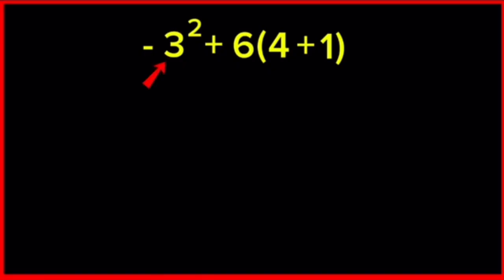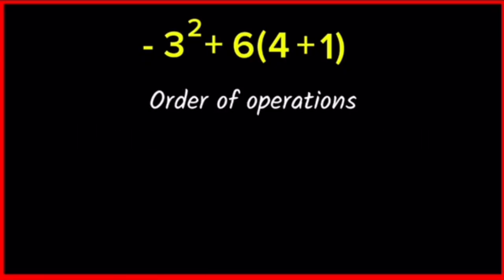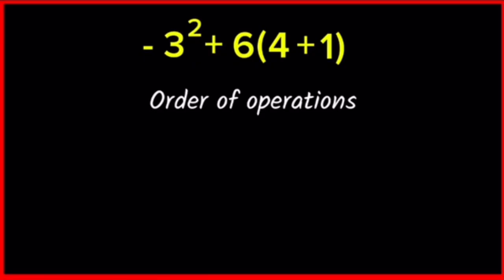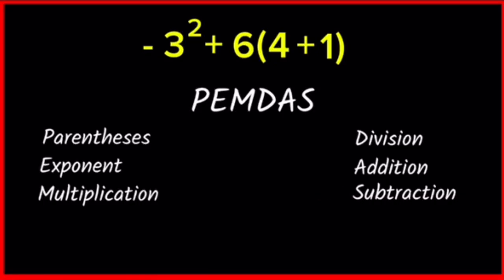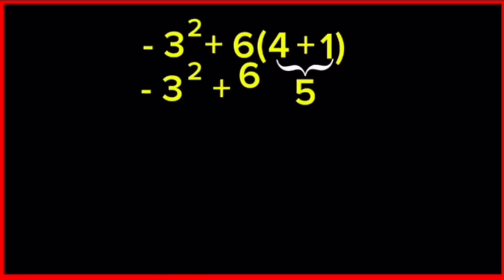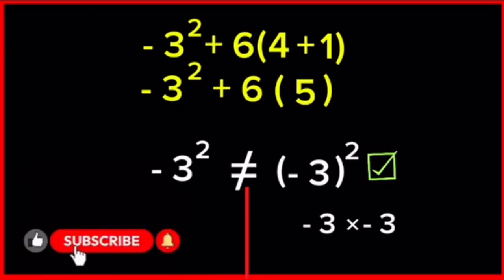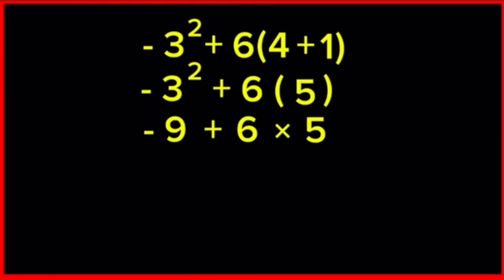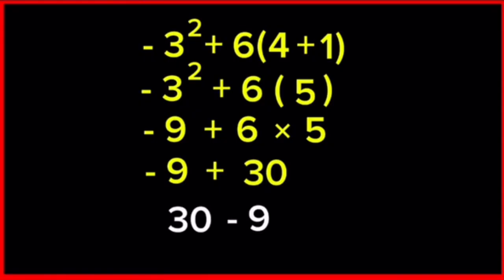Only 1 out of 5 Can Solve This Tricky Math Challenge / Can You?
Only 1% Can Solve This Math Problem Correctly! 😳

Think you’re smarter than the average person? Try solving this math problem without using a calculator:

-3² + 6(4+1)

Sounds easy… but thousands of people get it WRONG because they ignore the order of operations 🤯

In this video, we break it down step-by-step and reveal the correct answer. Stay until the end to see if your answer was right!

👍 Like the video if you got it correct.

🔥 Hardest Math Riddles Ever
🔥 Only Geniuses Can Solve These
🔥 Impossible IQ Questions